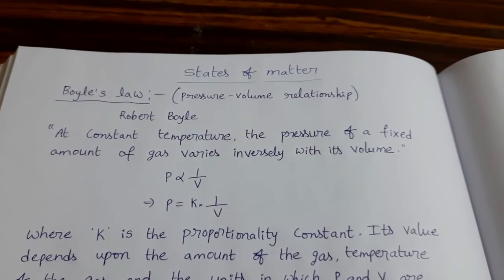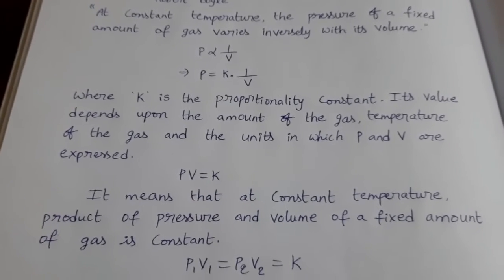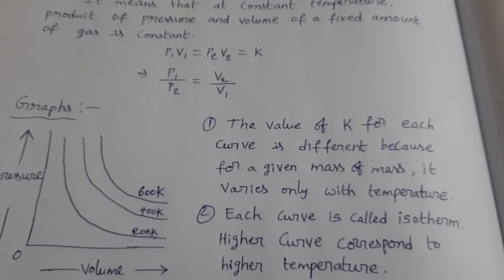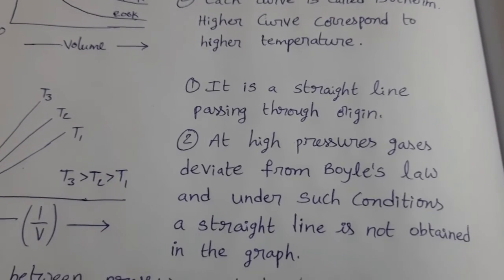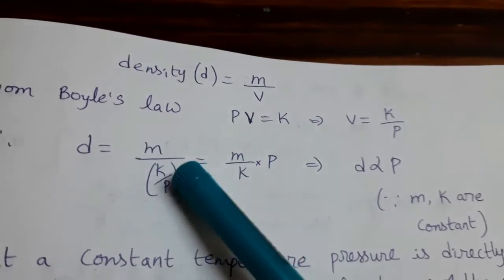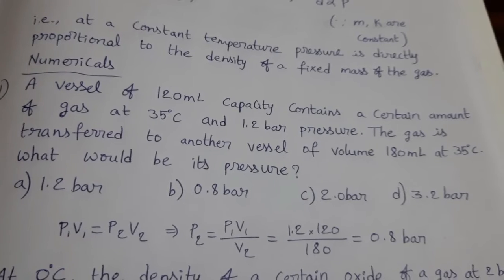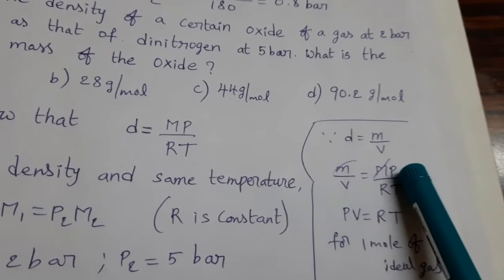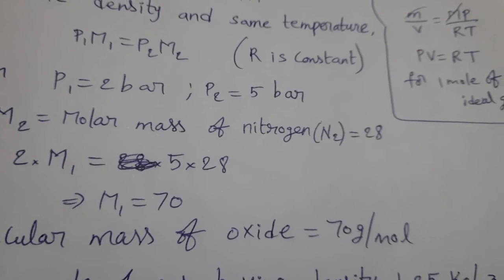States of matter part - 1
Numericals related to Boyle's law with explanations.